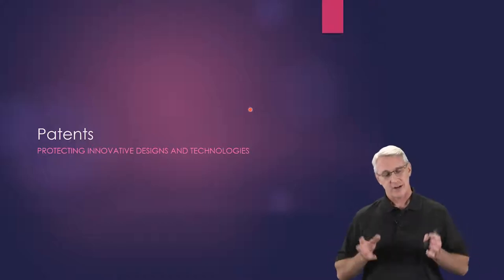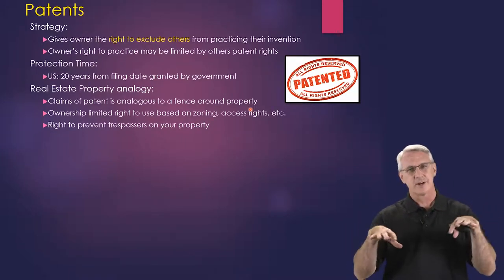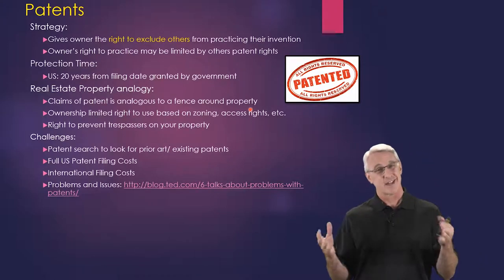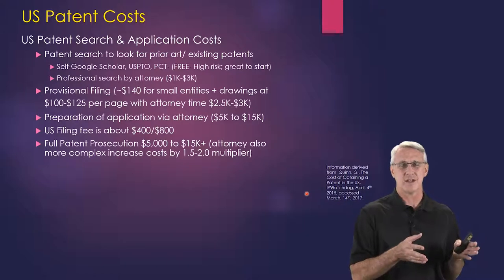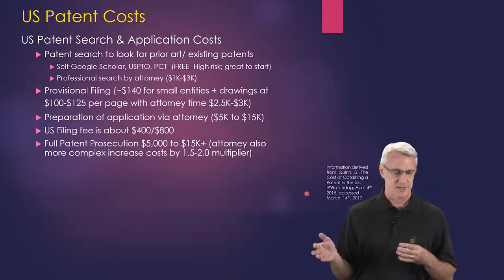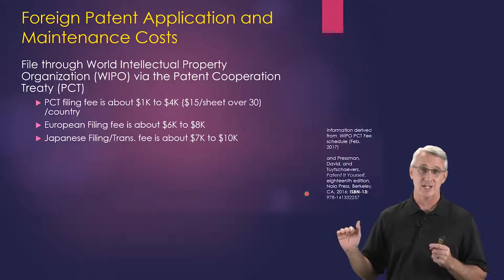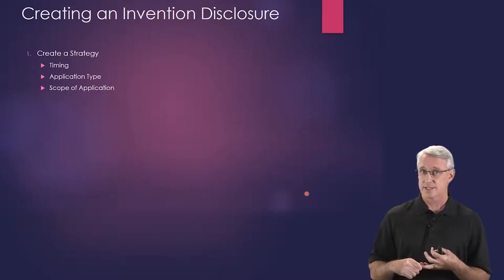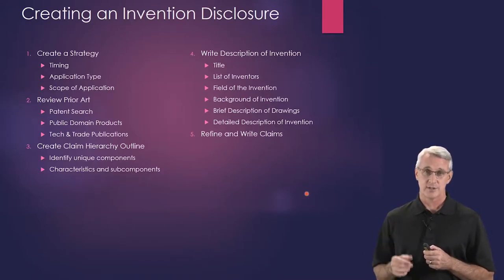Patents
Discussion of Patent types, strategies, and costs from an entrepreneurial and business owner perspective.